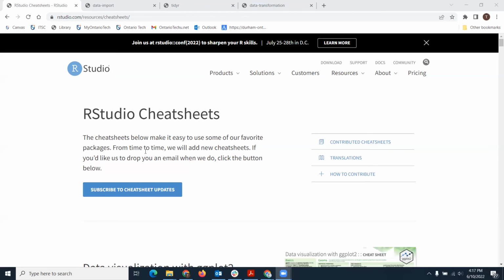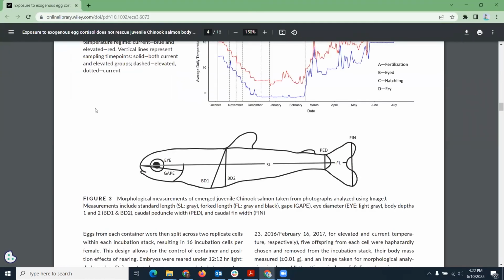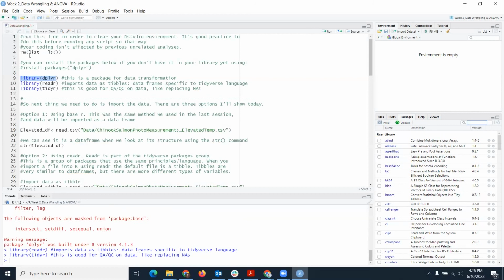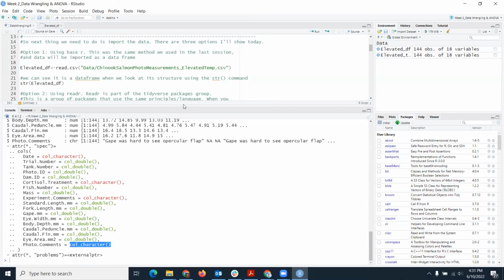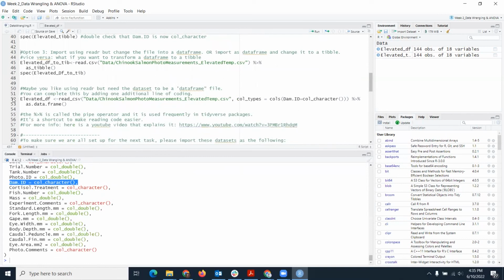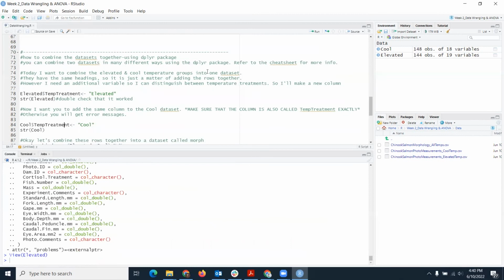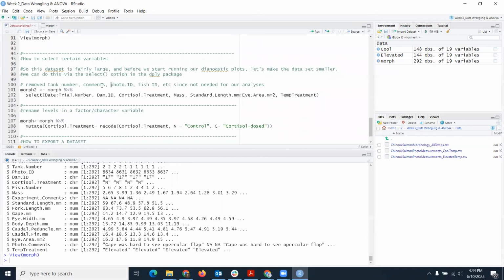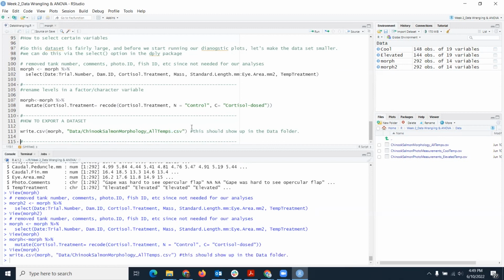Data Wrangling in R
Theresa Warriner shares with us her tips for Data Wrangling in R using Tidyverse